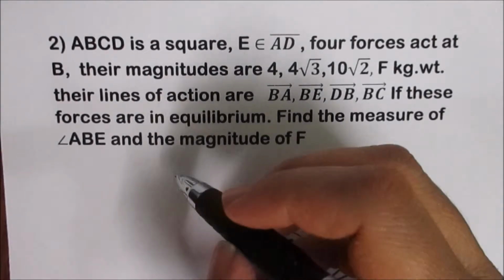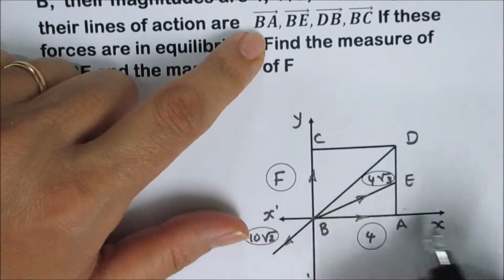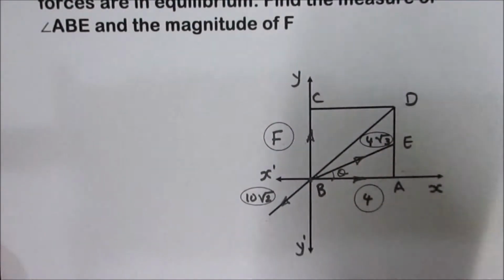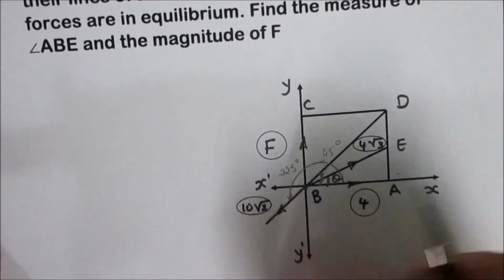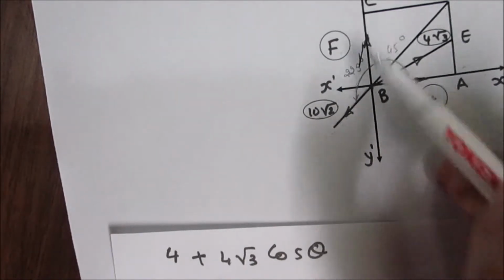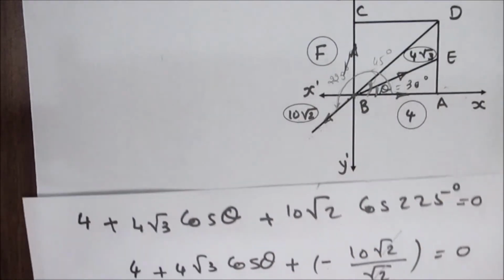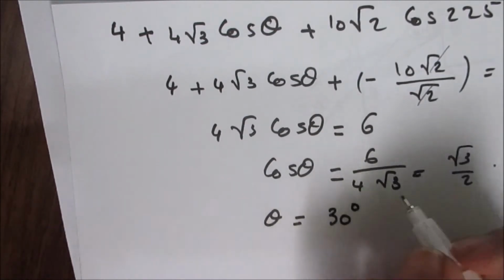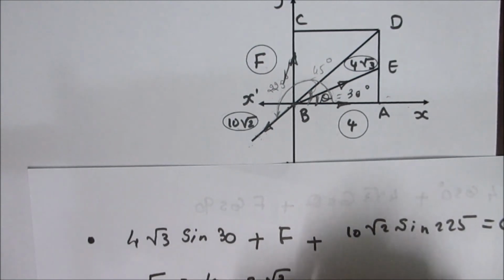Equilibrium of a body under the action of coplanar forces meeting at a Point part 3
Equilibrium of a body under the action of a set of coplanar forces meeting at a Point, the algebraic sum of the components in any two perpendicular directions must be vanished.Math 2nd secondary Egypt, Mechanics, ثانية ثانوى مصر, ابناؤنا فى الخارج, Math I, Math 1, الصف الثانى الثانوى, Experimental Language schools